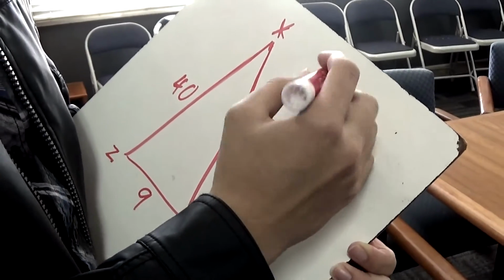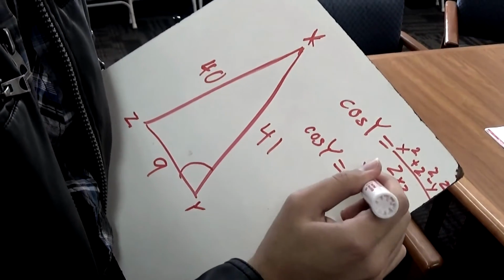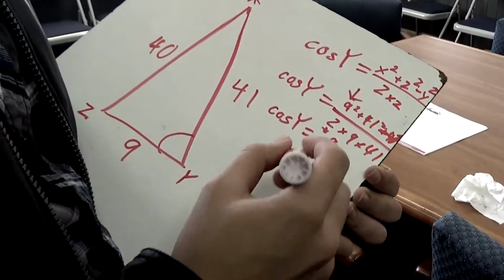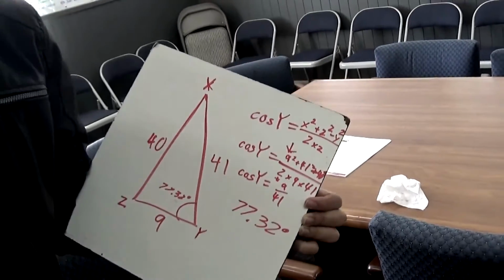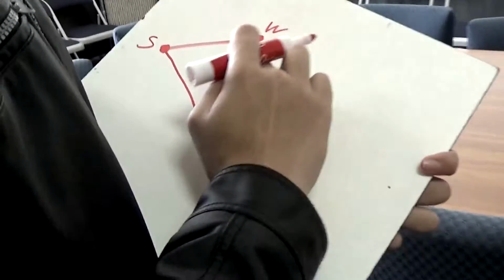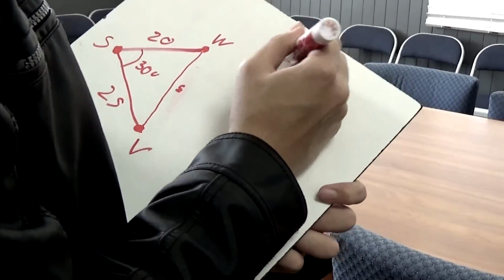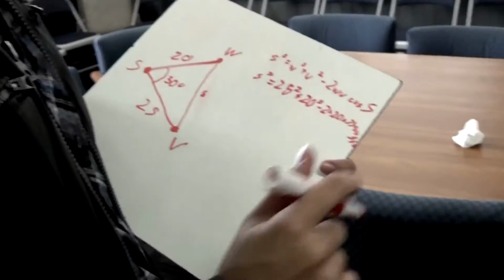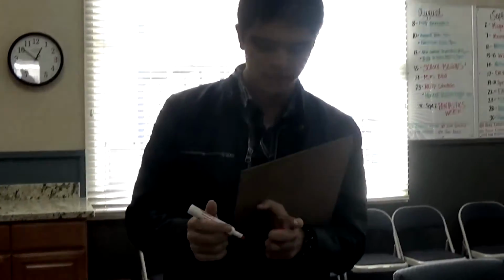Law of Cosines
This is a math project for RCS.